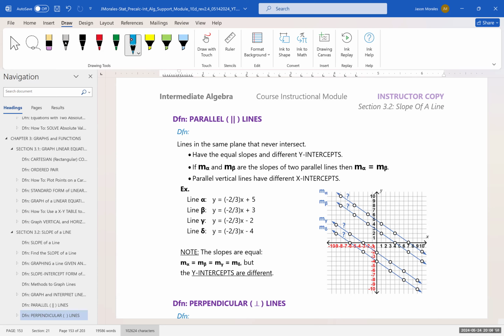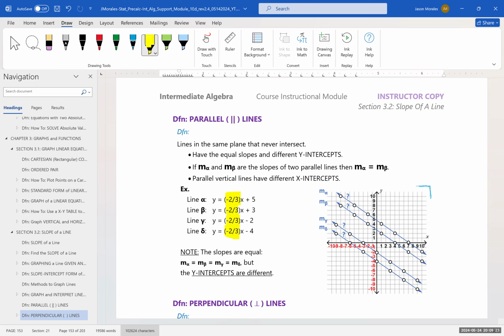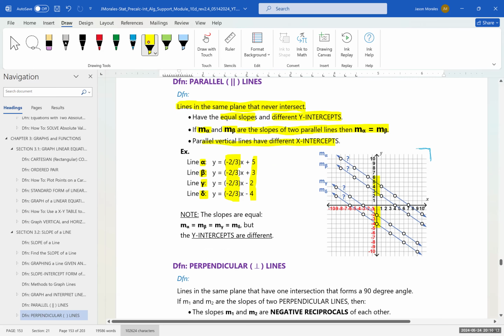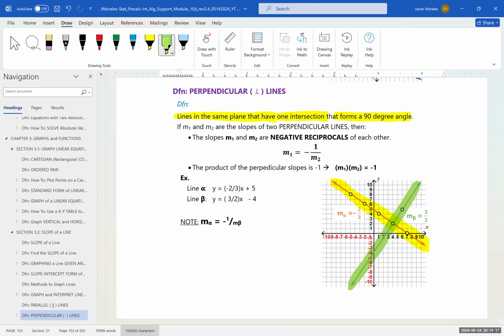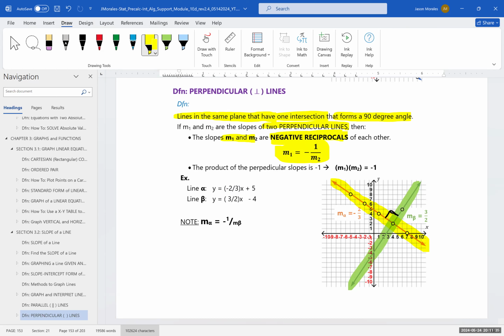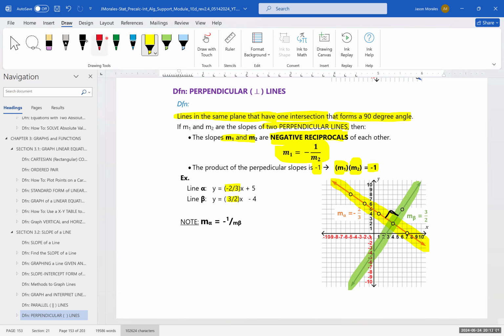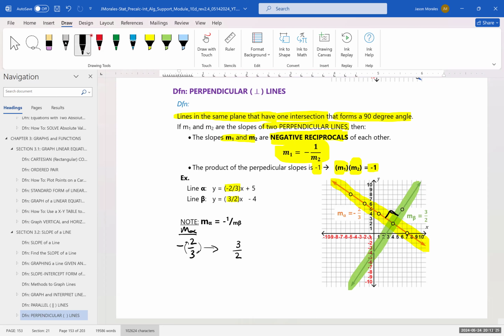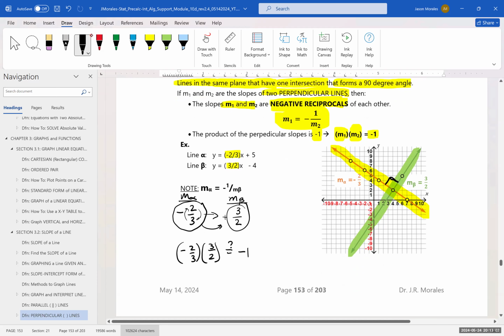IA 3.2 Dfn PARALLEL - PERPENDICULAR LINES